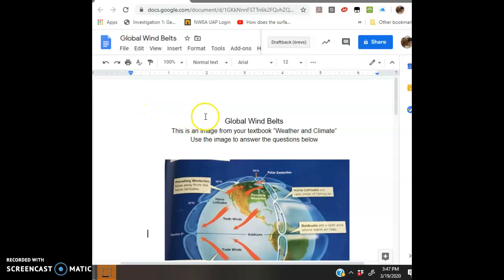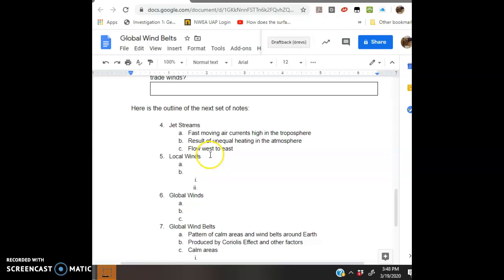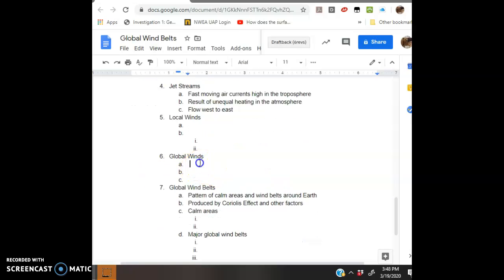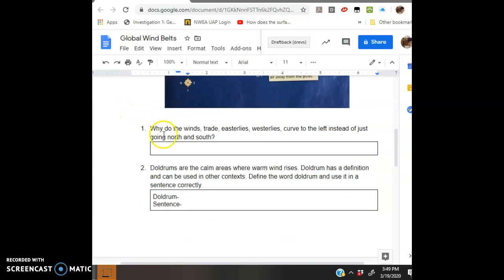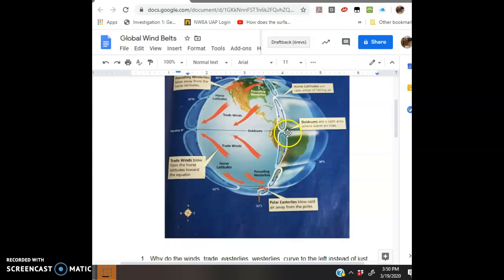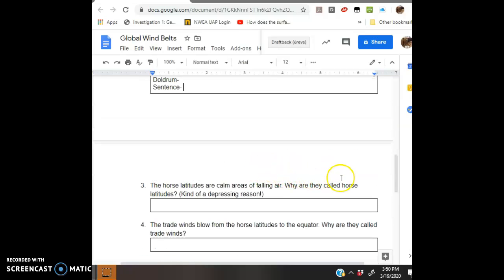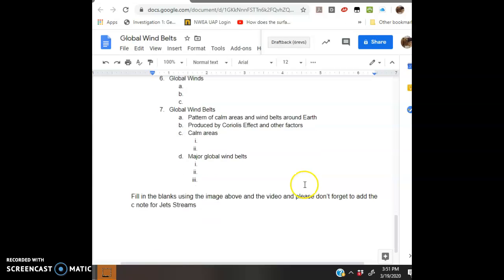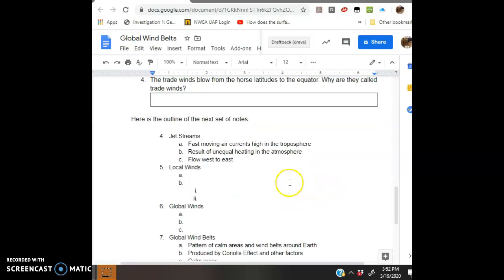Global Wind Belts Video